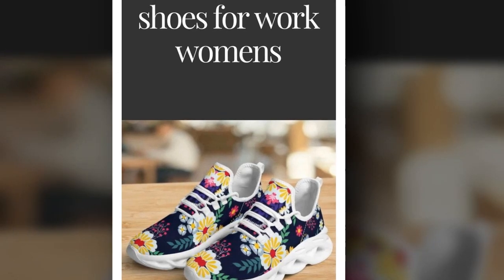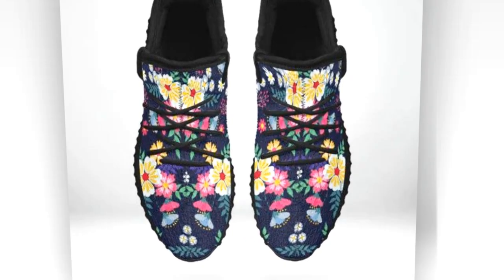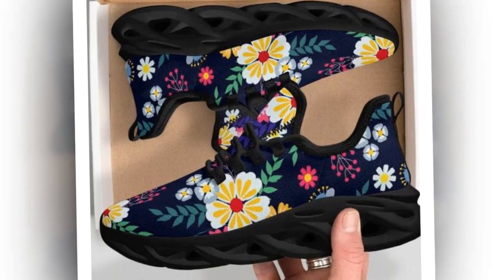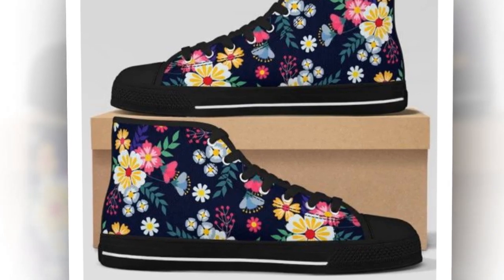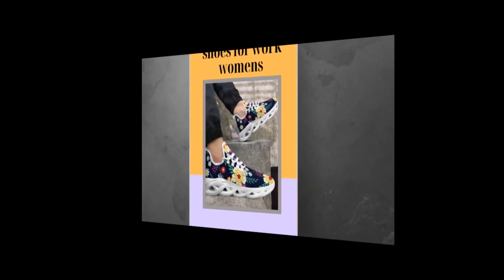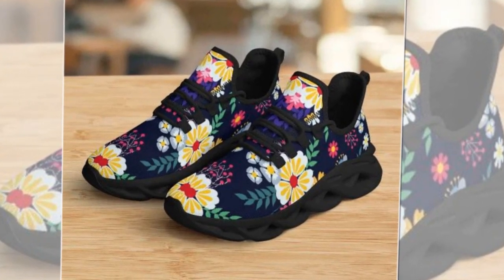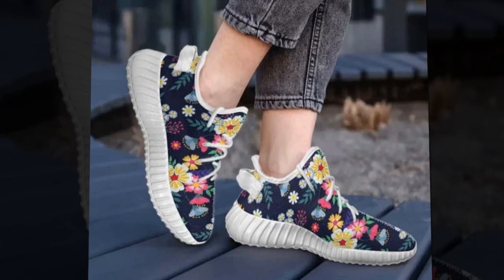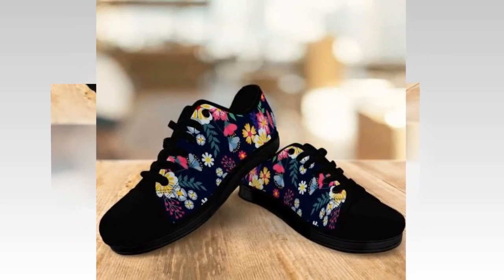Statement Shoes for Work Women to Express Their Style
Why settle for ordinary when you can make a statement with your shoes? For work, women are increasingly choosing bold, unique designs that add personality to their professional look. Floral high-tops, vibrant sneakers, and intricately printed canvas shoes can turn any outfit into a conversation starter. Statement shoes are perfect for expressing individuality without sacrificing comfort or function, allowing you to be stylish and work-ready.

🌟 Welcome! 🌟